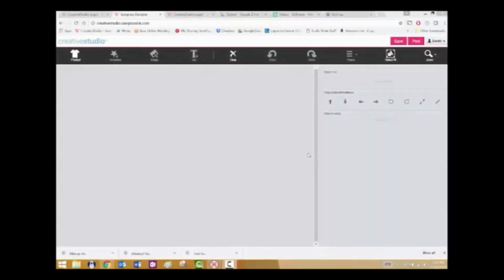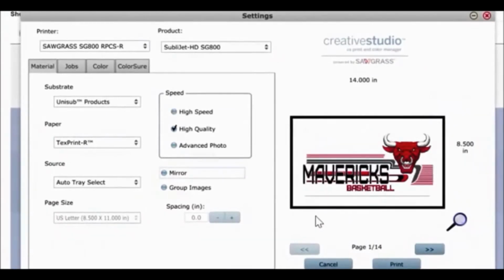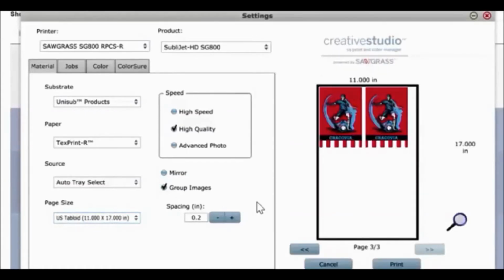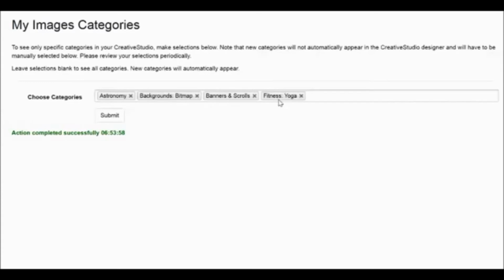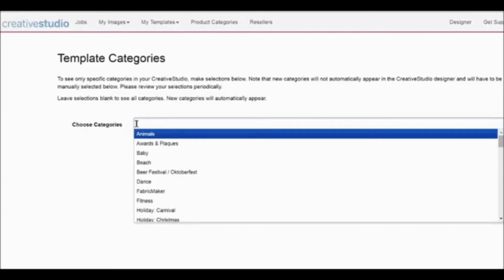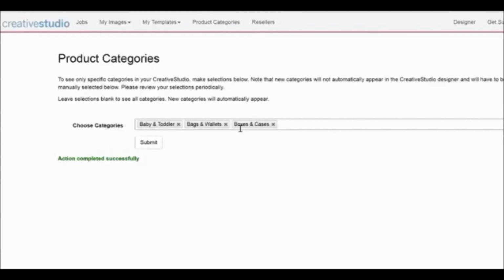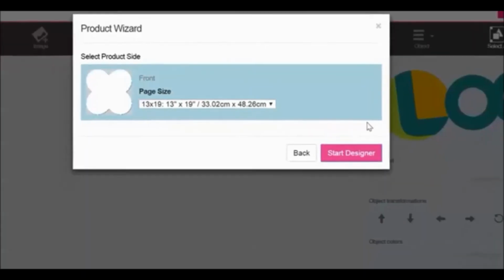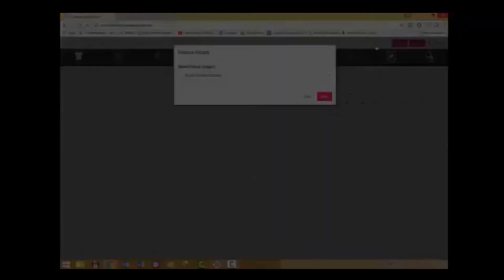Comment utiliser l'outil Admin Tools